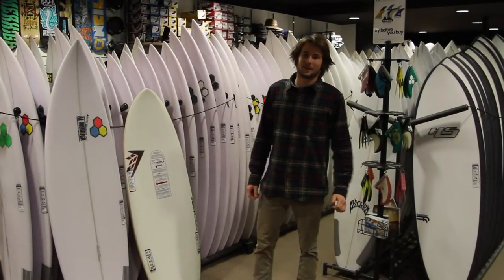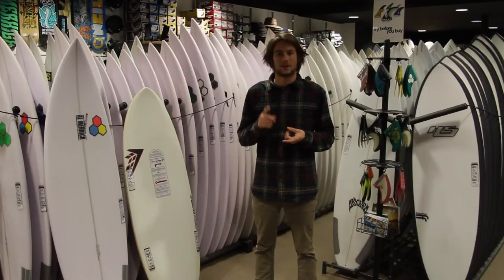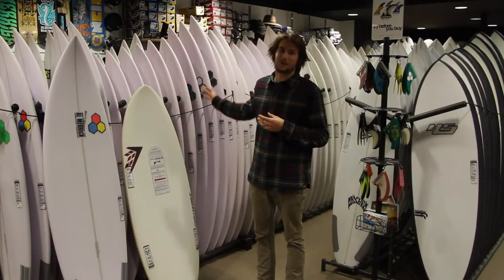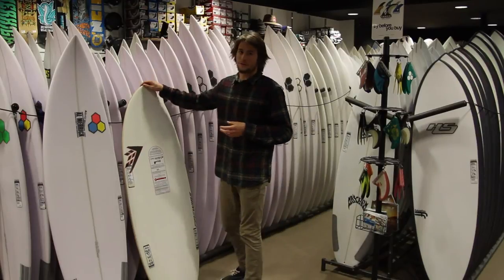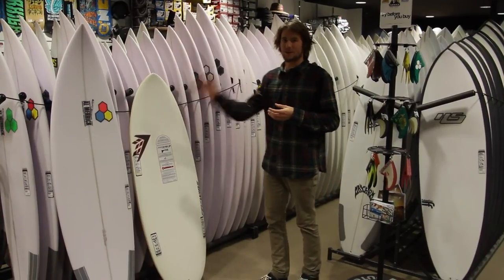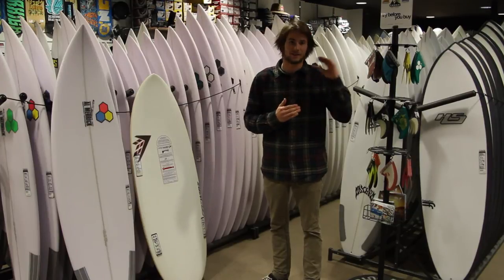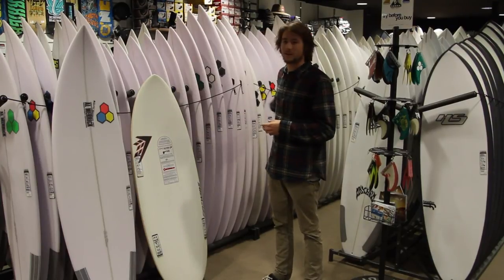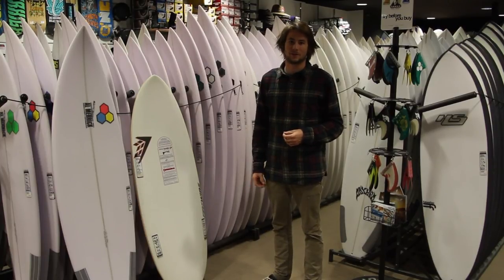What does literage of a surfboard mean?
Literage is about the volume of a surfboard and, basically, how much foam is in it. Watch for advice from Jebb Lane, Sanbah Surf Shop, Newcastle.